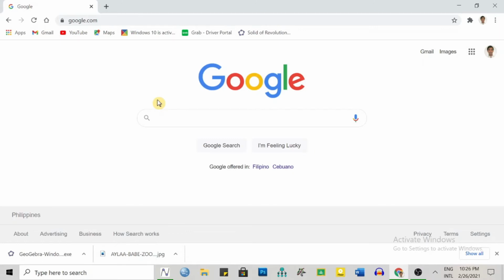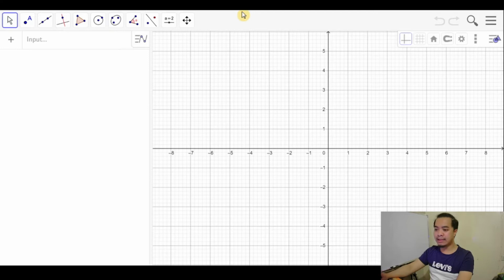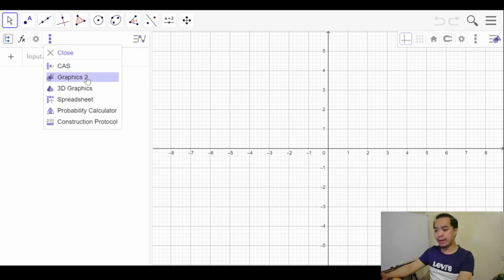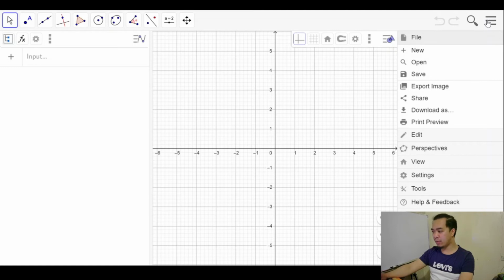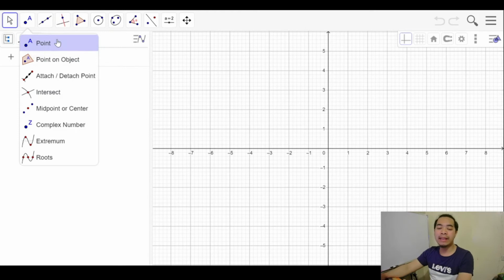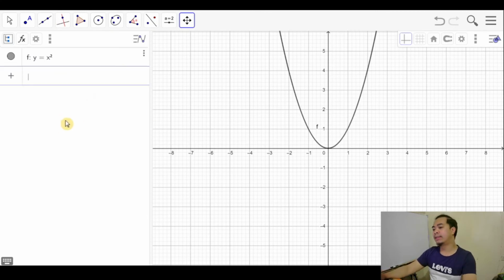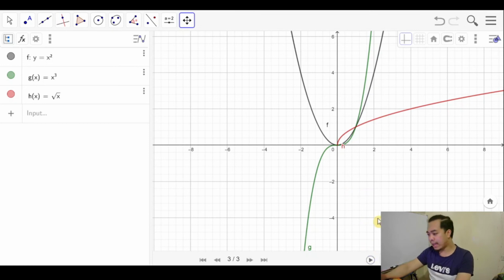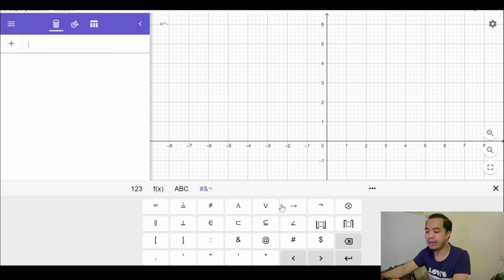Episode 1 |Using GeoGebra in Education | Installation and Interface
This video demonstrates GeoGebra installation and tours you to its interface.